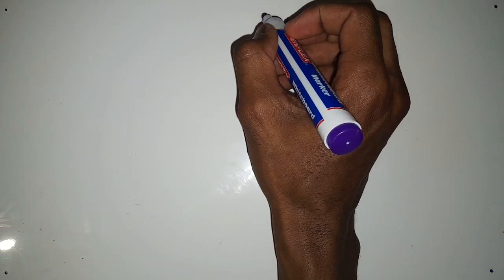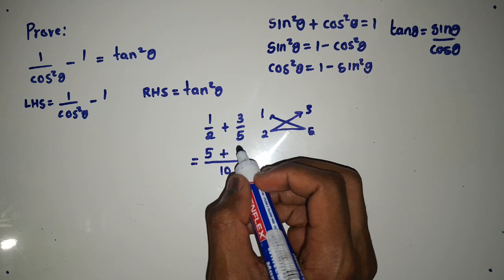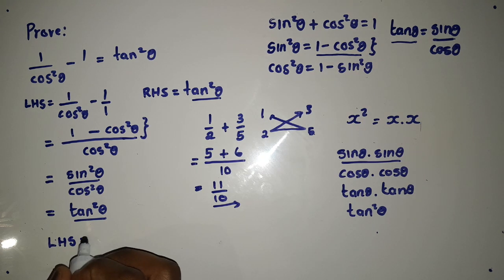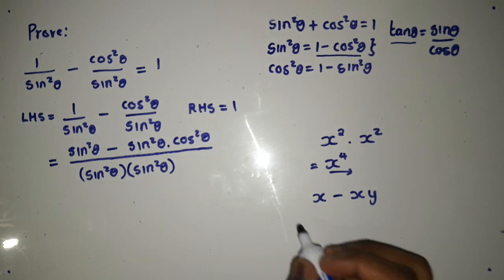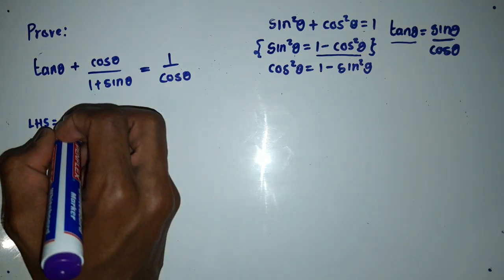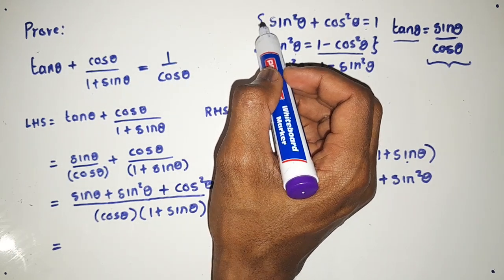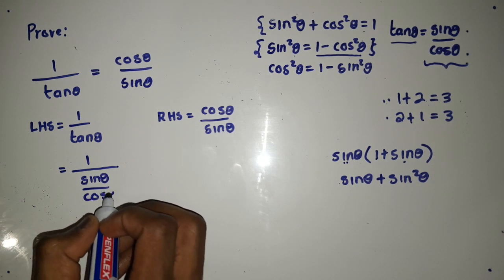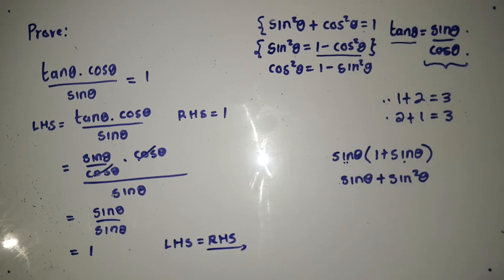Grade 11 Trigonometry Identities Applications Mathematics